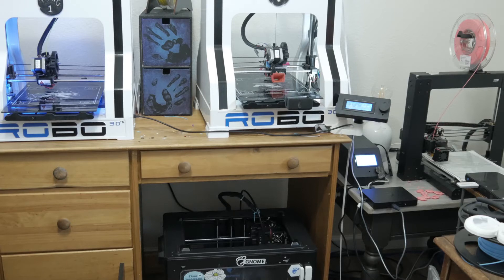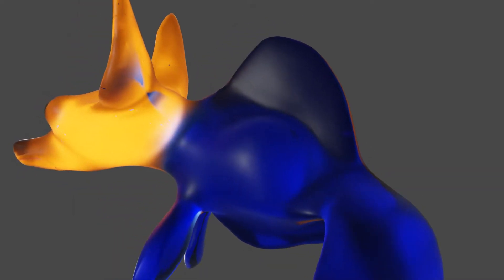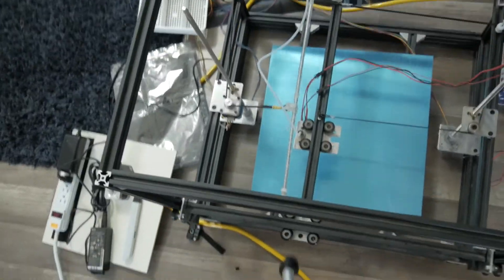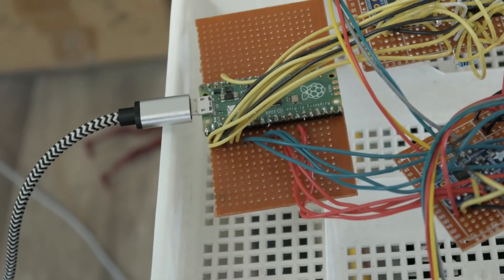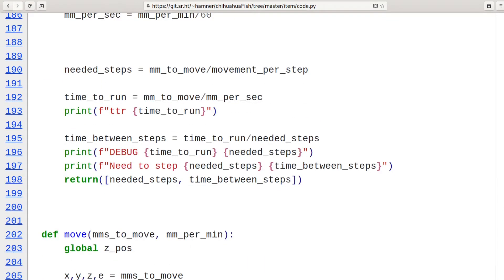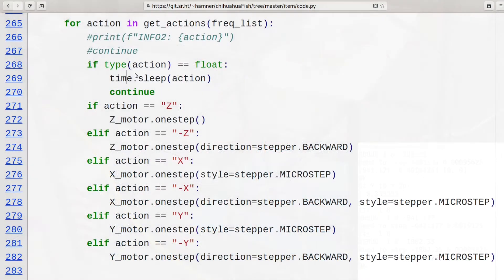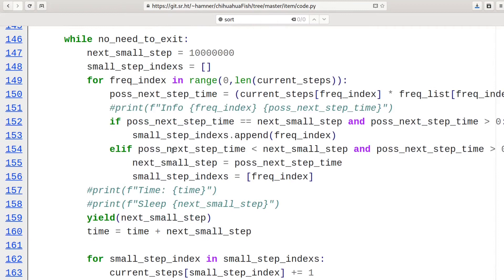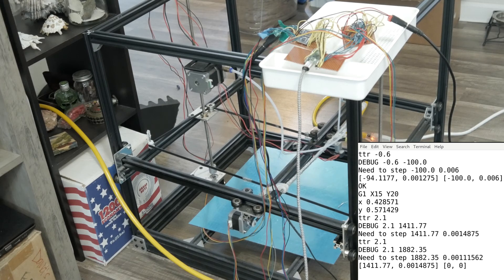Building a New 3d Printer Firmware | ChihuahuaFish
Raspberry pi Pico running circuitpython and a bit of code = a 3d printer brain?